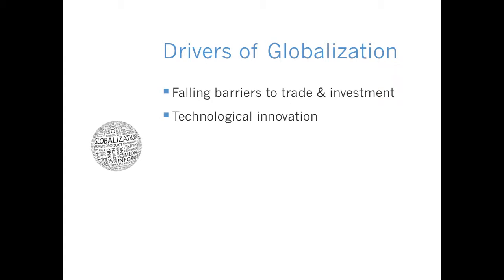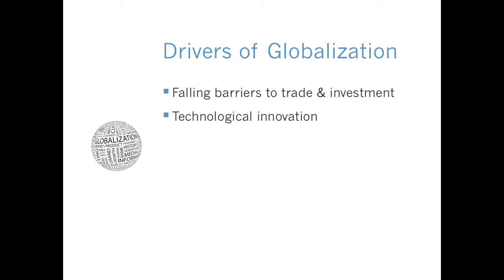Assignment 3 Globalization Video